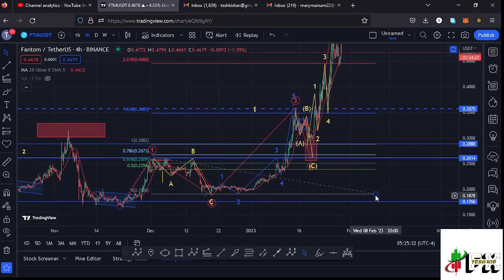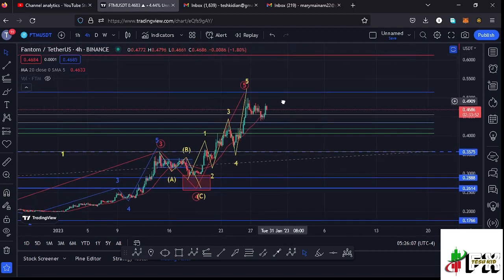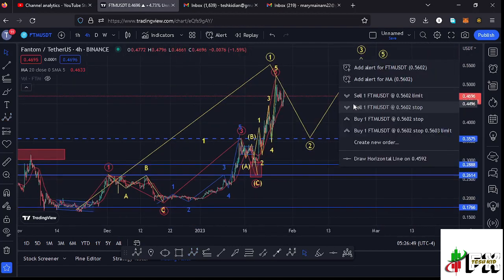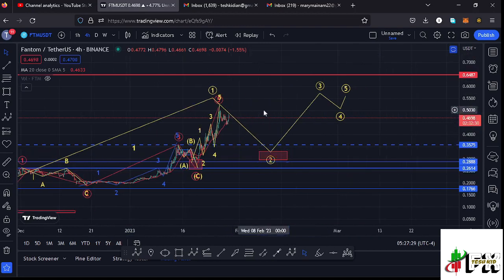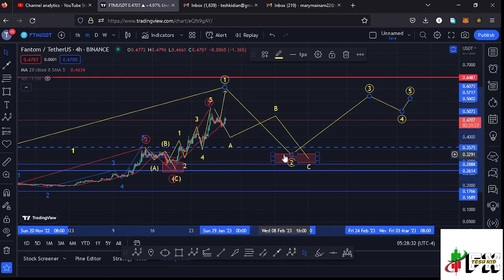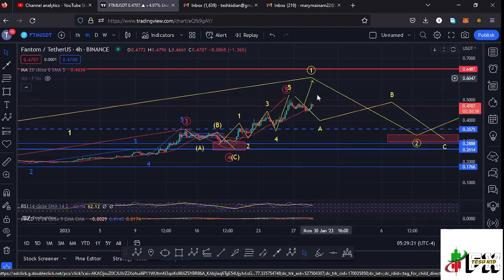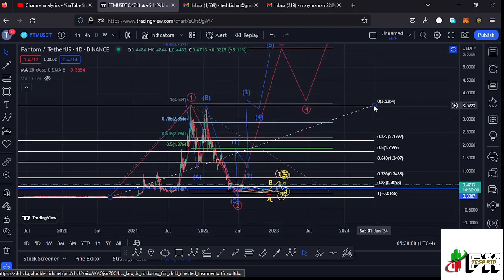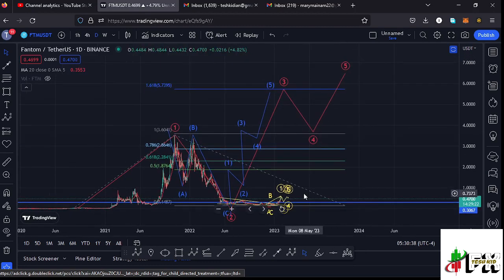🚨FANTOM: WILL EXPLODE HERE IS WHY[HERE IS WHY]🔥!! NEXT PRICE TARGET !! GET READY NOW#fantom